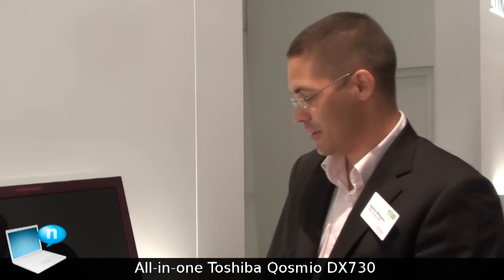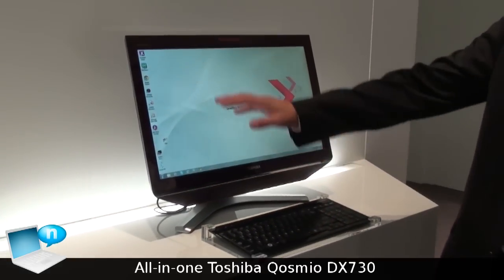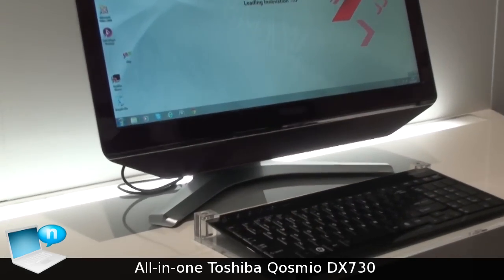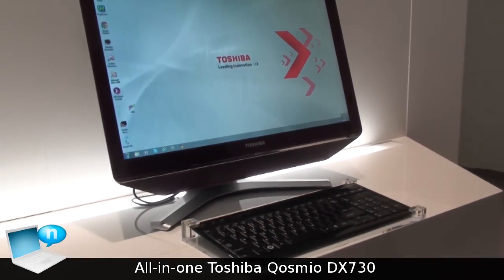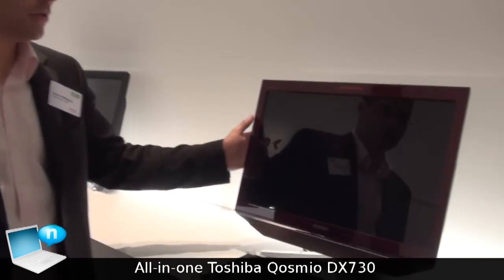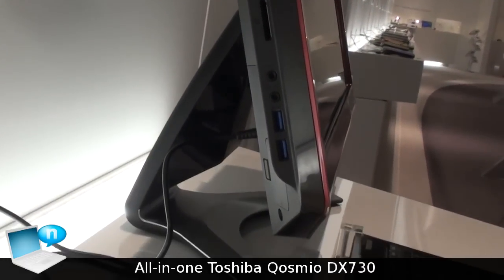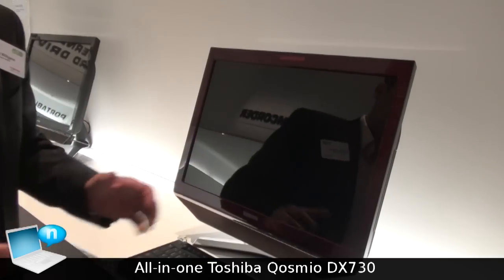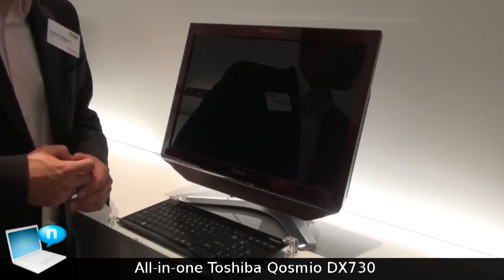Toshiba Qosmio DX730